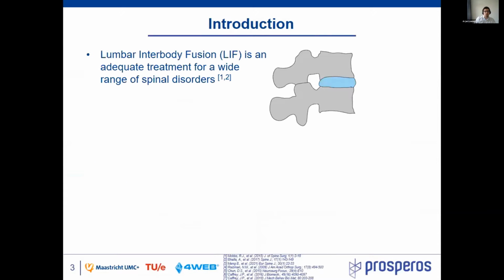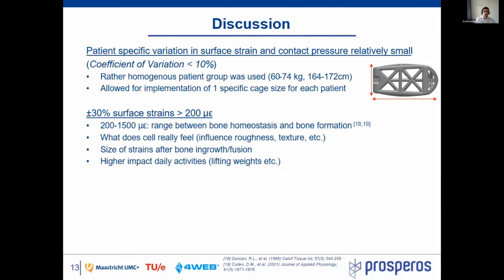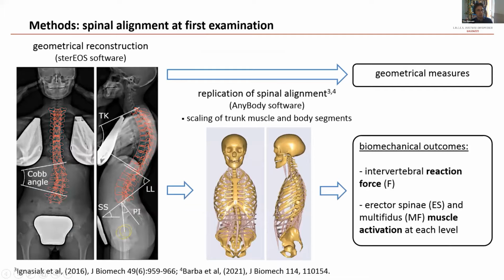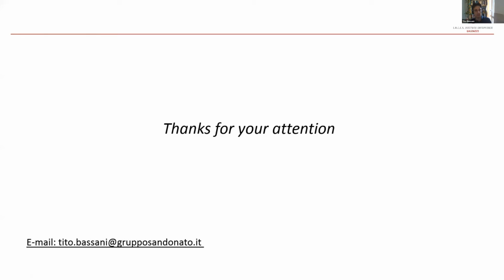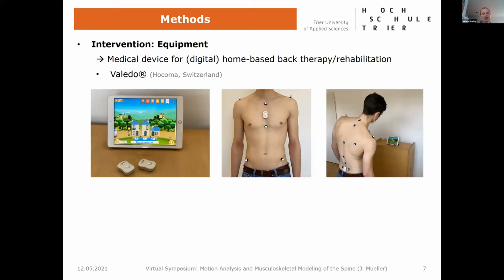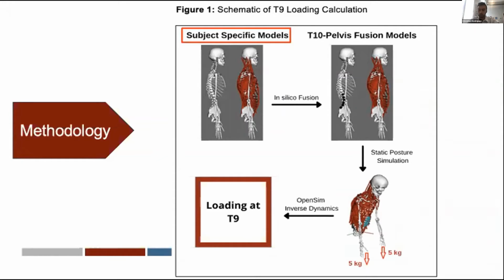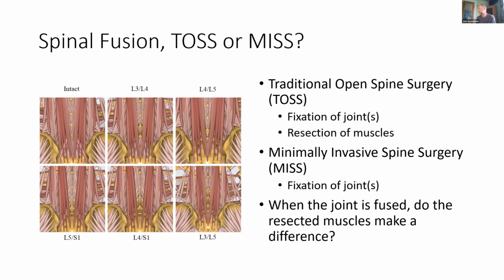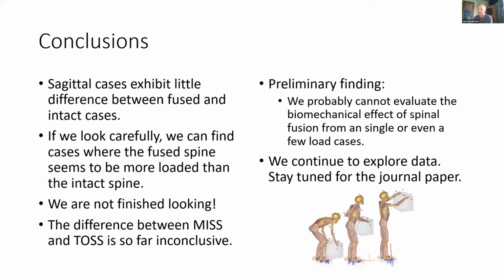Motion Analysis and Musculoskeletal Modeling in Treatment of Spinal Disorders - Session 3